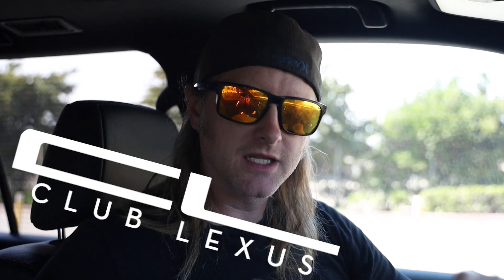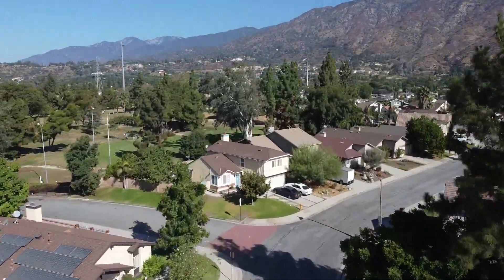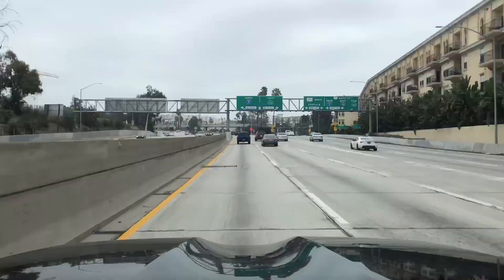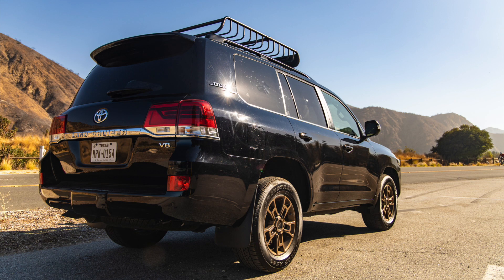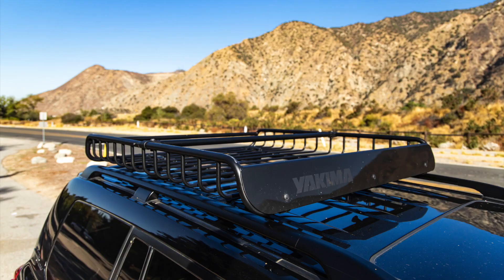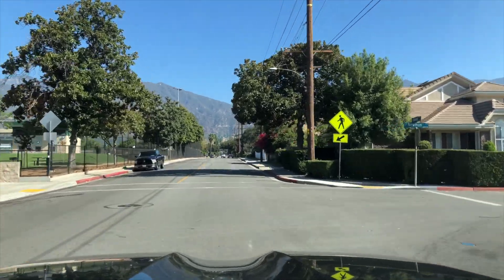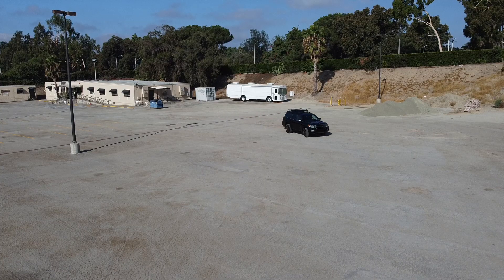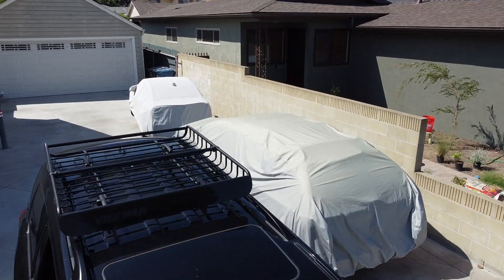The Ultimate Luxury SUV??? Toyota Land Cruiser Heritage Edition Reviewed!!!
(GET TWO EXTRA MONTHS FREE)